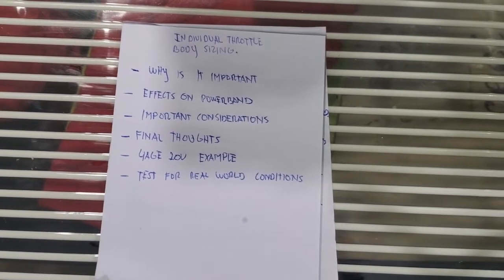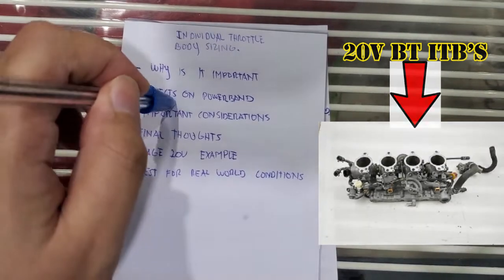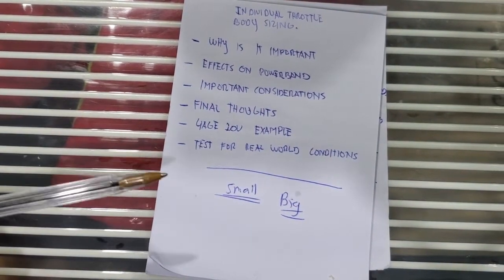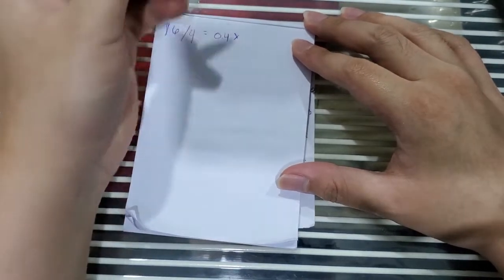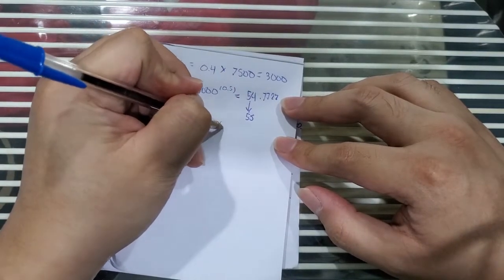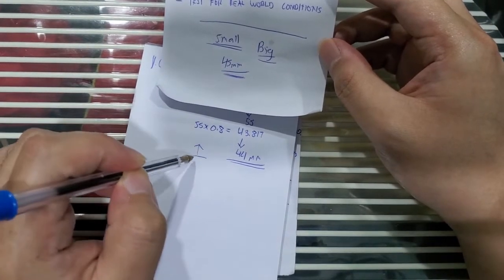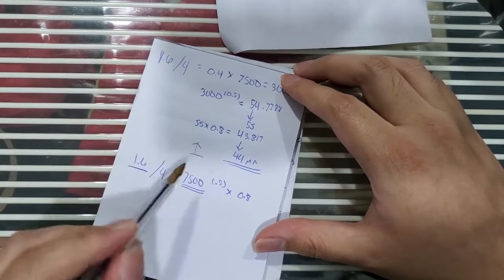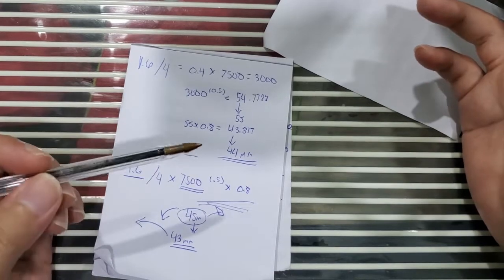Sizing Individual Throttle Bodies Explained plus simple formula for size calculation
Hello everyone!! In this video I will talk about individual throttle body sizing and a formula will also be given so that you can also specify a throttle body size for you specific application and needs.

Formula= engine displacement/number of cylinders x rev limit(to the power of (0.5) x (0.8)

I do apologize for video quality guys, I do intend to improve upon it in the future but I hope that you enjoy.